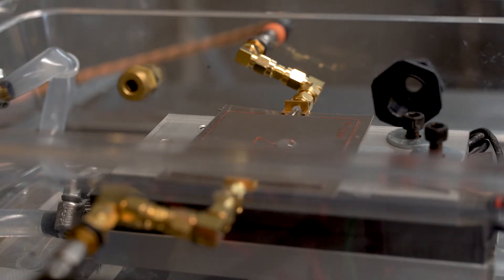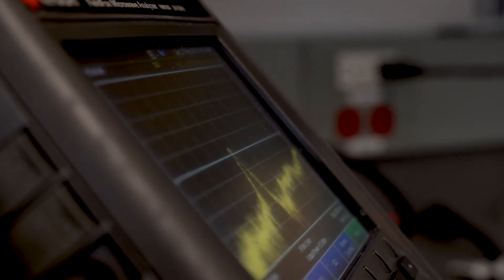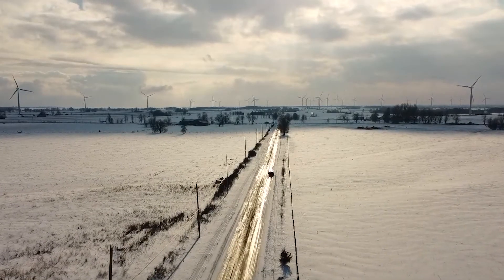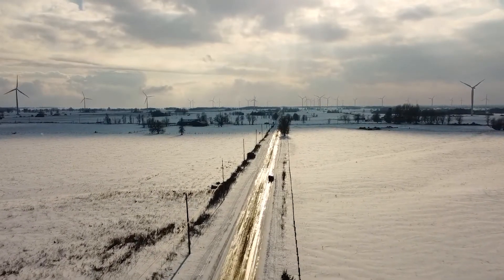Ice Sensors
Ice-sensing devices are making the world a safer place. Researchers at the School of Engineering's OMEGA Lab have developed a passive and wireless system for monitoring ice build-up.